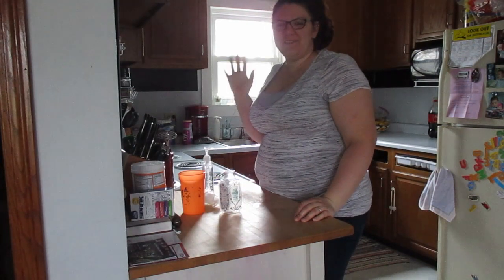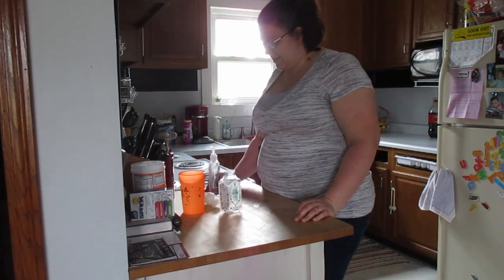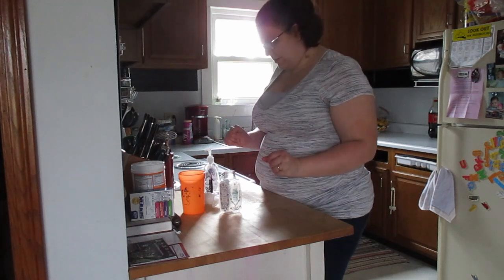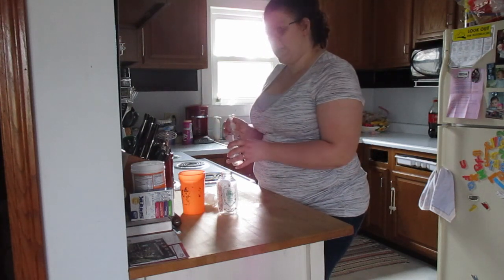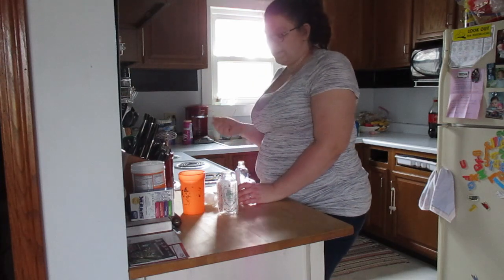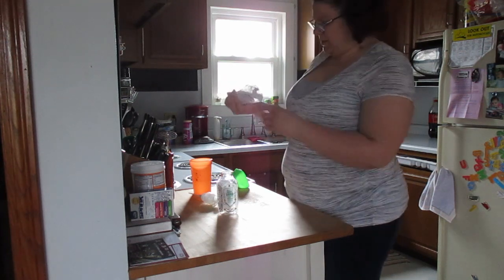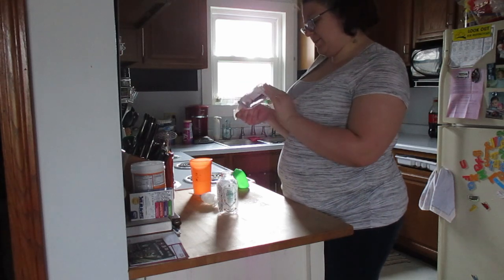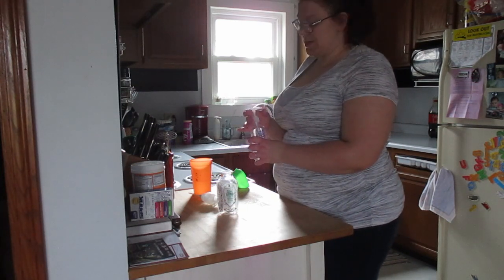How to Make Your Own Foaming Hand Soap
I found a super easy way to make your own Foaming Hand Soap!

Cleaning Supplies Used in my videos

Laundry Detergent
Fabric Softener
Bona Mop
Method Floor Cleaner
Dyson Vacuum
Method All Purpose Cleaner (Lavender)
Peppermint Oil
Dish Soap
Bathroom Cleaner
Shower Cleaner
Norwex Cloths